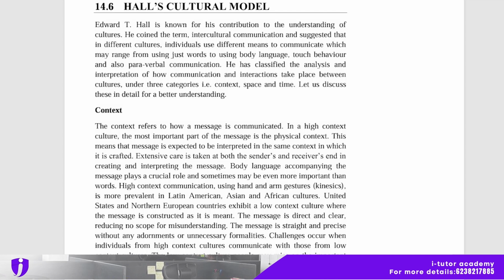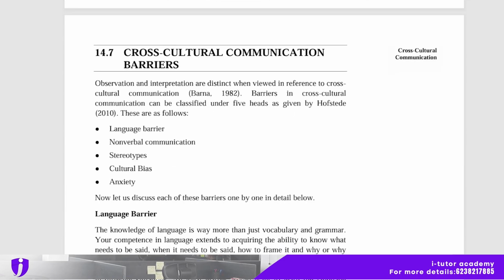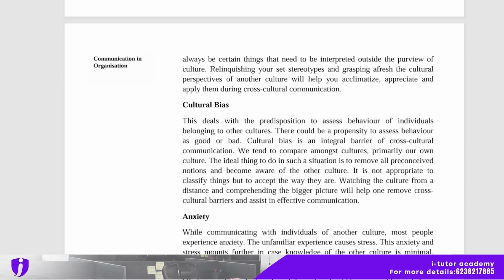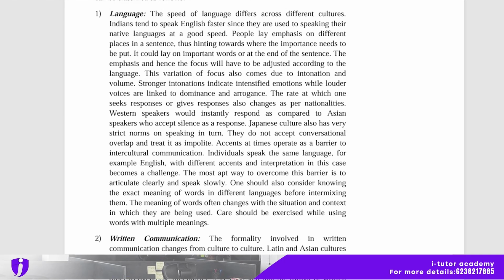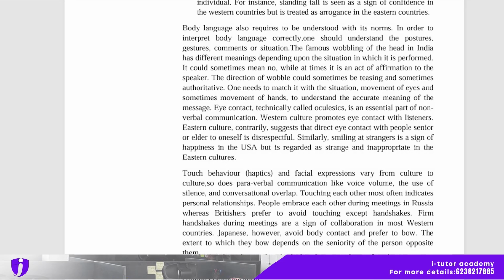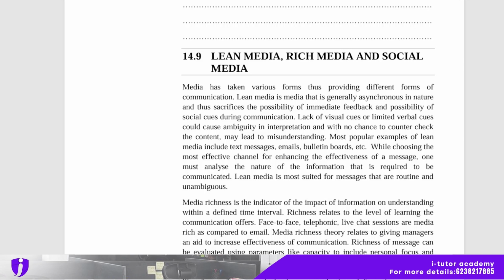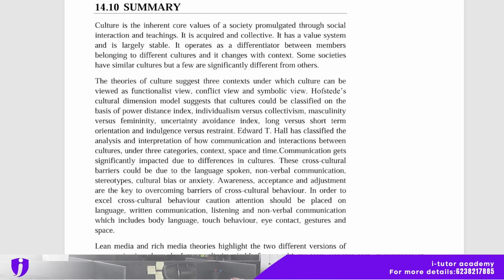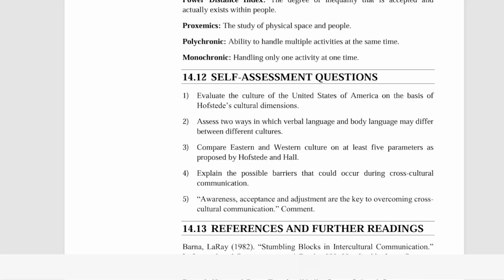IGNOU MBA JOURNEY MMPC:007: BUSINESS COMMUNICATION ll | UNIT 14 : CULTURAL COMMUNICATION | PART 25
MMPC-007 : CULTURAL COMMUNICATION
itutor Academy